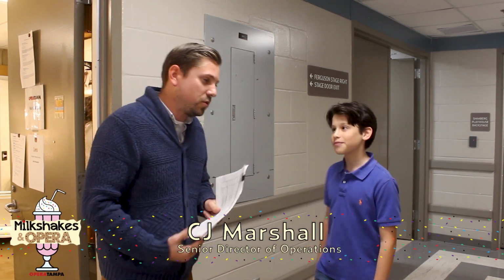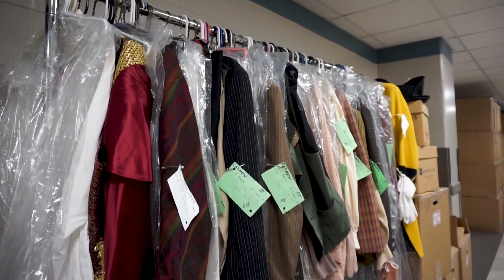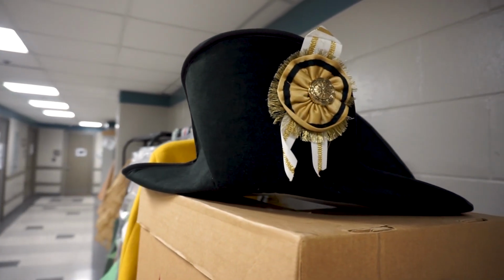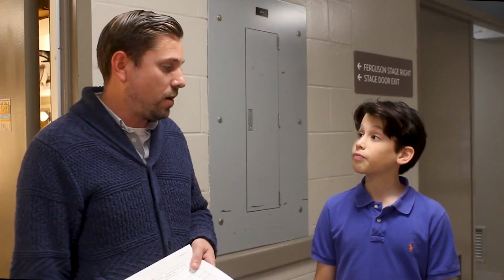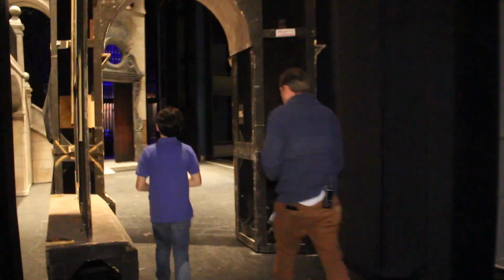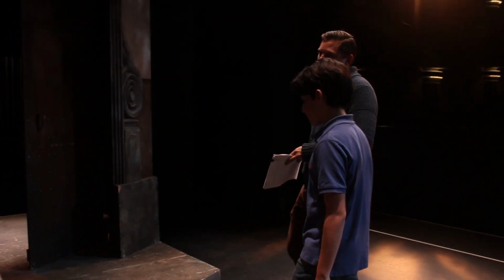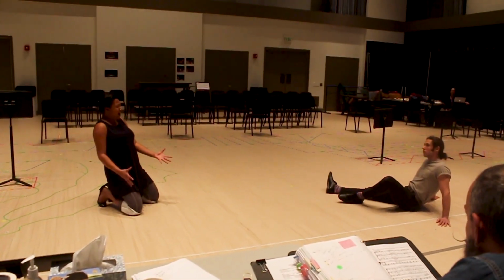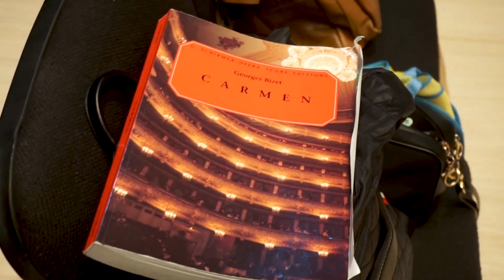Milkshakes & Opera - Carmen (backstage tour)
This is Milkshakes & Opera! Seth Black-Diamond sits down with people living the dream with Opera Tampa and gets the scoop on an upcoming production at the Straz Center.

Seth Black-Diamond gives viewers a backstage tour of Carmen in this fresh episode of Milkshakes & Opera, season 3.